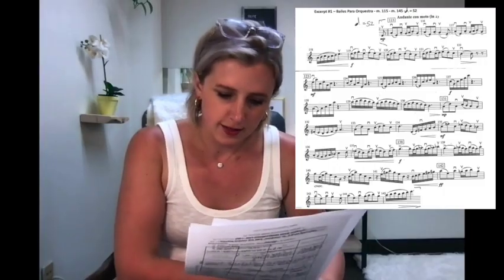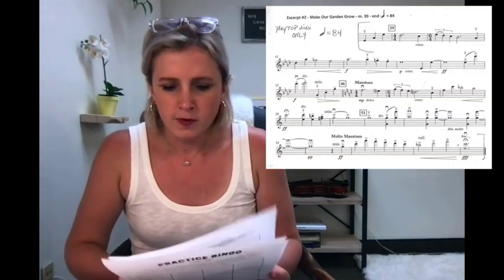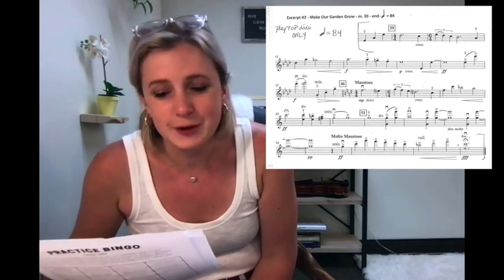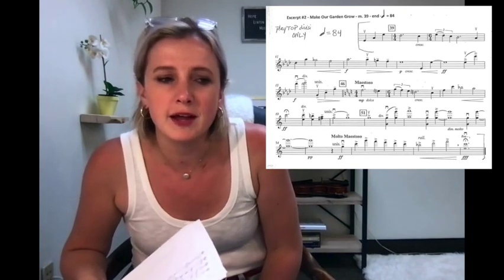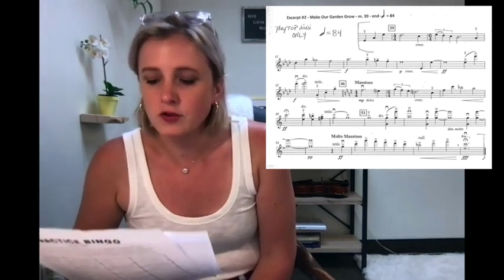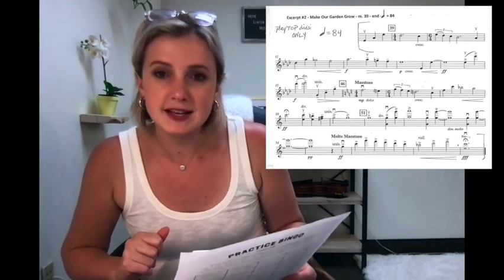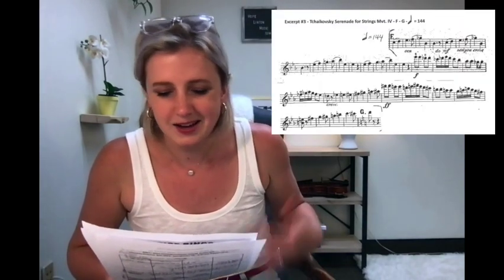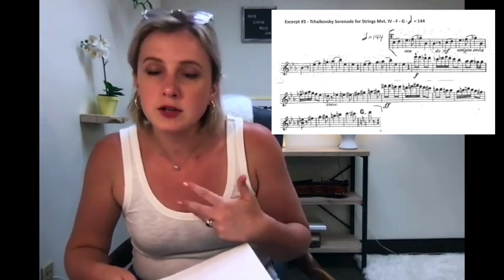Three Violin Excerpts + Practice Tips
Three Violin Excerpts
Prepared specifically for Senior Strings Auditions Fall 2022

Excerpts in Order of Appearance
Bailes Para Orquestra
L'Estro Armonico
Tchaikovsky Serenade for Strings Mvt. IV